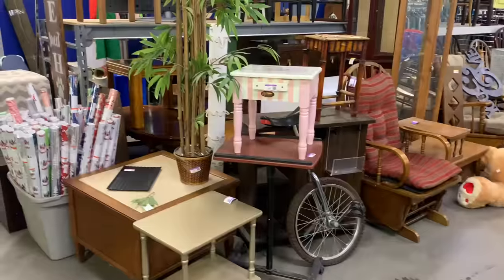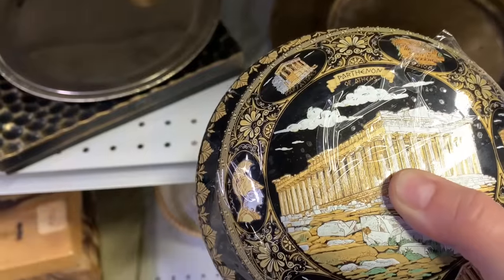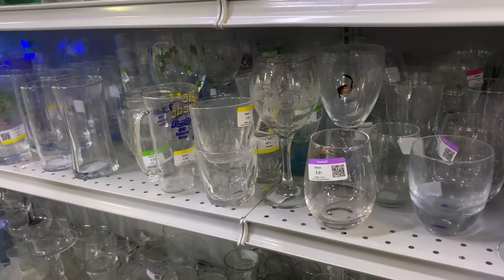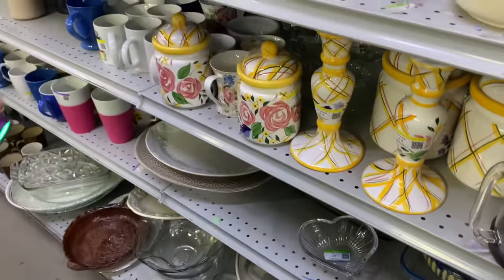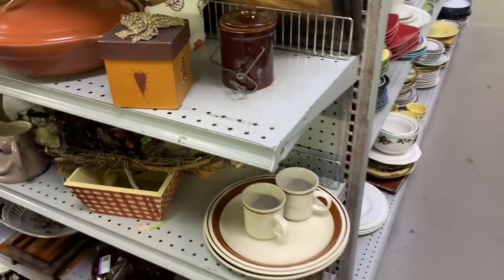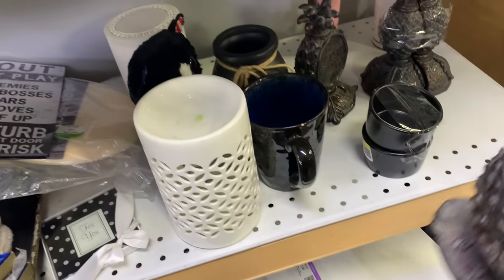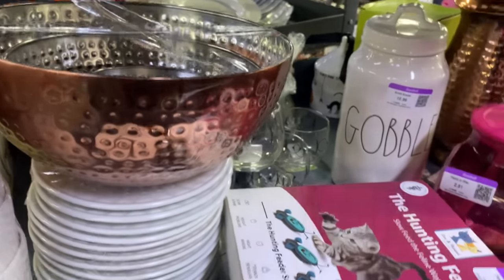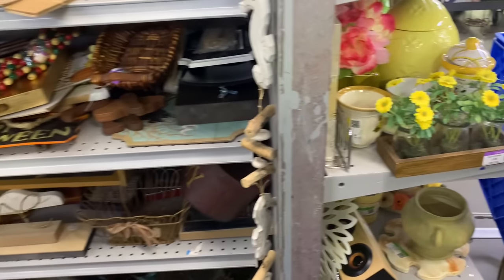set up for failure, thrifting goodwill for home decor!🔥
we are thrifting goodwill for home decor for resell. let’s pick through these goodwill shelves for cool home decor that we can flip for a profit. we sell on etsy and in our brick and mortar shop in erie pa. we are browsing goodwill and filling our cart with fun finds.